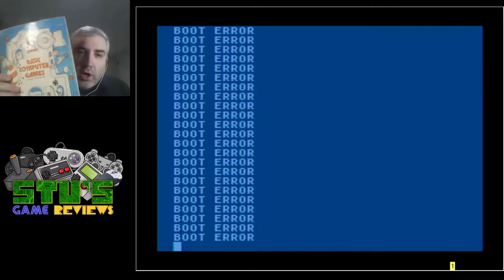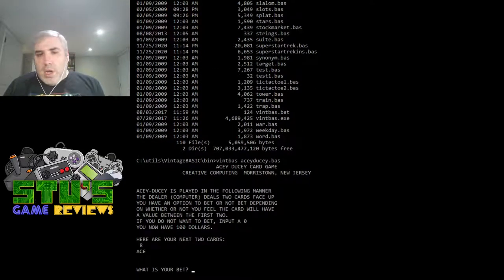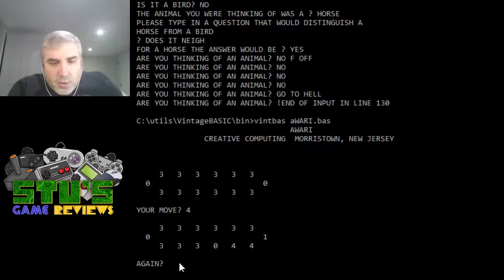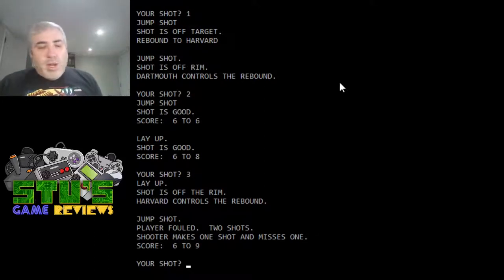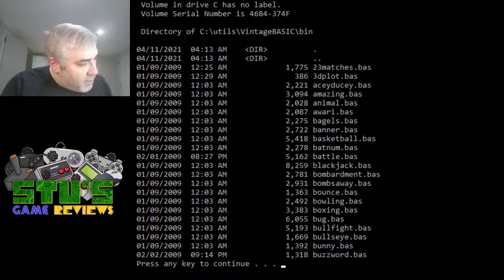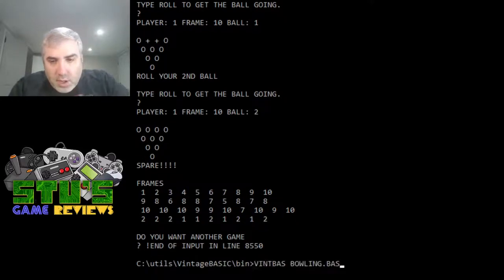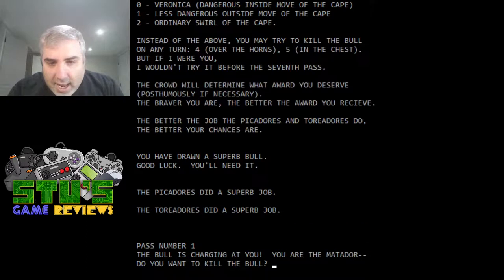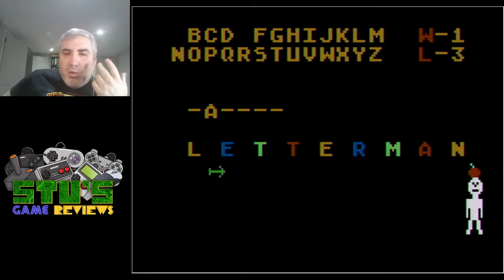101 Basic Computer Games - Let's Play!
101 Basic Computer Games is a 1973 book by David Ahl, then of Digital Equipment Corporation. It chronicles some of the earliest games that were played on minicomputers such as the DEC PDP-8. Most of these games were eventually translated to microcomputers AKA PCs. Some are very basic (no pun intended), but a lot of them are a lot of fun. Transport back to 1973 and check them out. :)